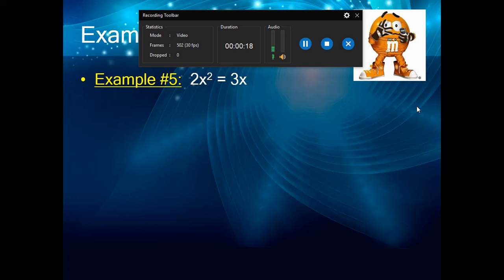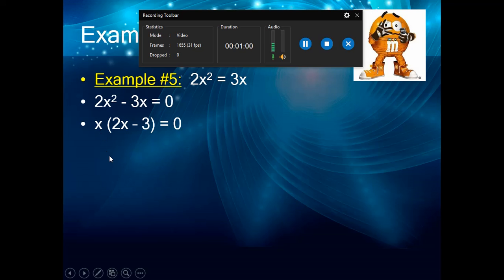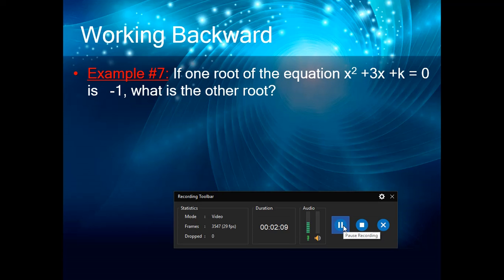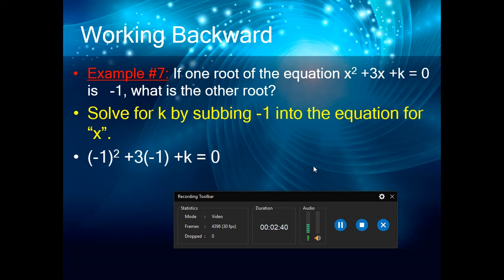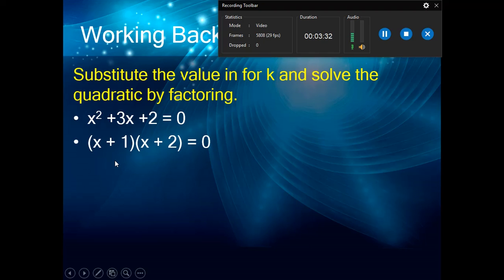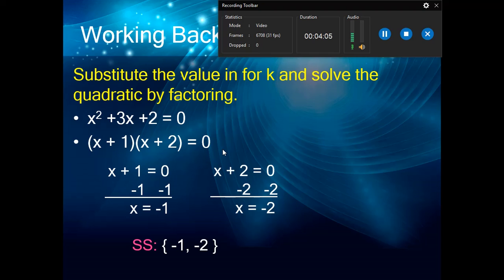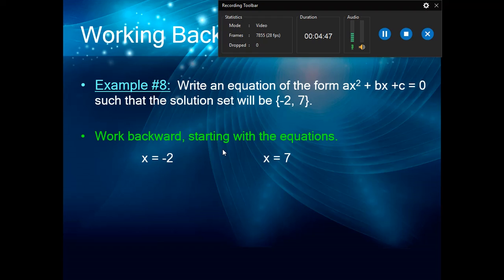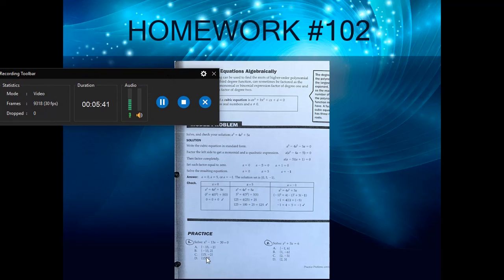ALGEBRA: Zero Product Property #2